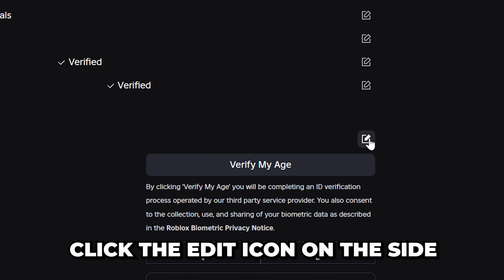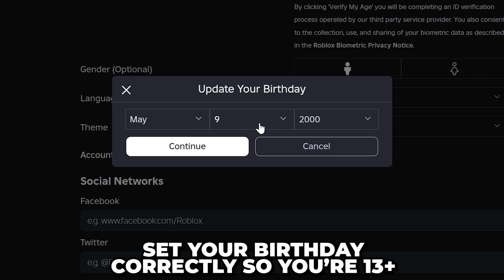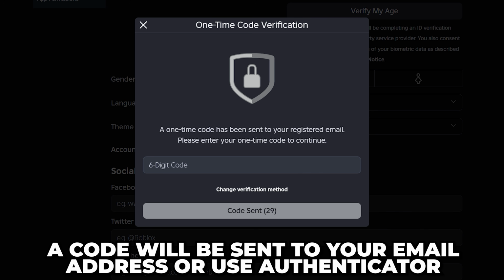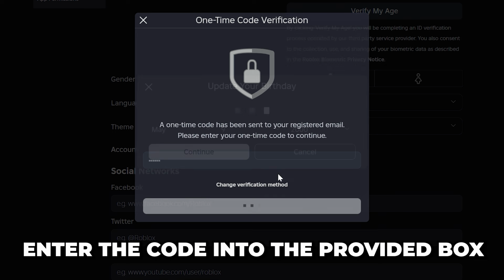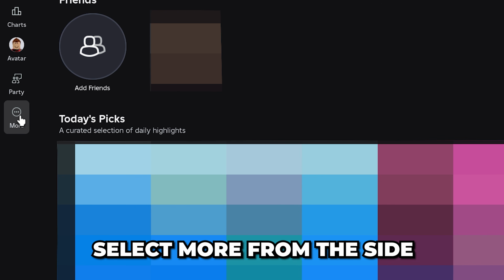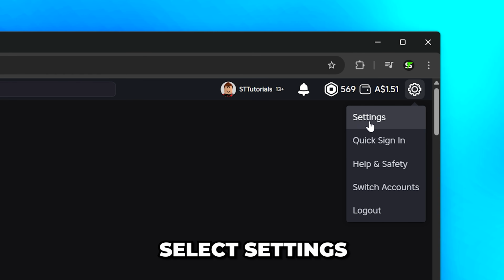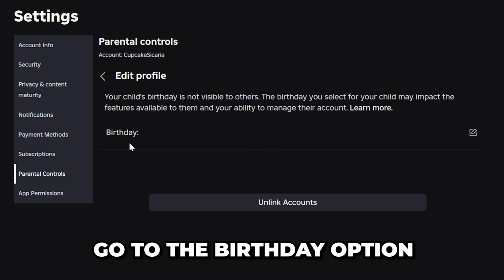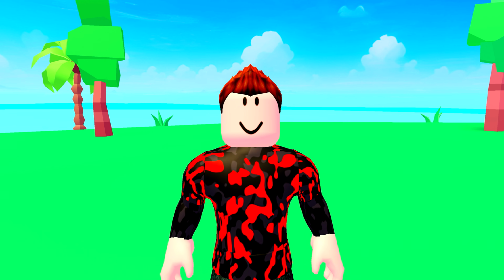How to Change Your Age on Roblox - Change Roblox Age to 13+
In this tutorial I show you how to change your age on Roblox. This allows you to change your Roblox age to 13+ if needed. To change your age you will need to open the Roblox settings and select Account Info. Here you will see the Birthday option with your currently set birthday. To change your Roblox age you will need to click the edit button on the side.

When choosing to edit your birthday a new window will appear with a series of menus that you can use to select your correct birthday. Doing so allows you to change your age in Roblox to 13+ if you have accidently set the wrong age.

Once you have changed your birthday you will need to click the Continue button to confirm. Once entered your birthday will be changed. However, depending on your account and the age you have set you may need to verify the change either with ID or by asking your parent. If this is the case then you will see the Verify My ID and Ask My Parent options.

If you have parental controls enabled on your Roblox account then you will need to change your age using the parent account. To change the age of an account with parental controls enabled you will need to select More from the side of the app, then open the Settings. However, if you’re using the Roblox website then you will need to click the gear icon in the top right corner, then choose to open the settings.

Once you have the Roblox settings open you will need to select Parental Controls and click the edit button next to the account you want to change the age on. Here you will see the currently set birthday option, and you will need to click the edit button on the side to change it. Adjust the birthday of the Roblox account as needed. After changing the birthday you will need to click the Continue button to confirm.